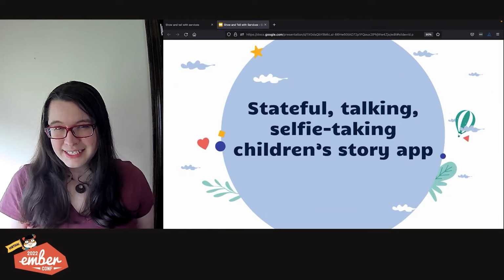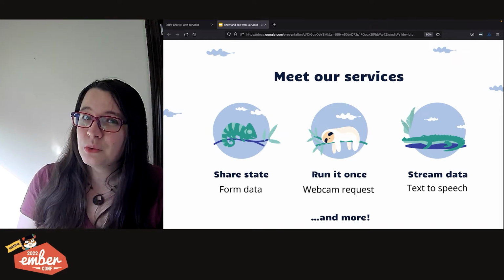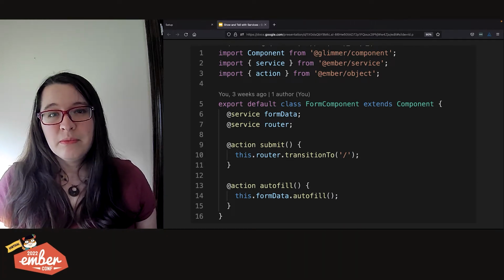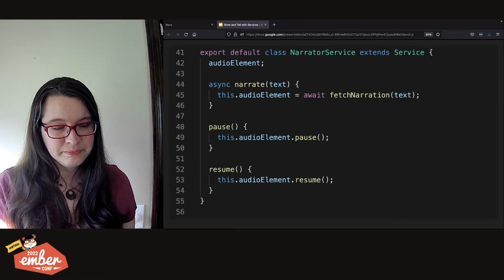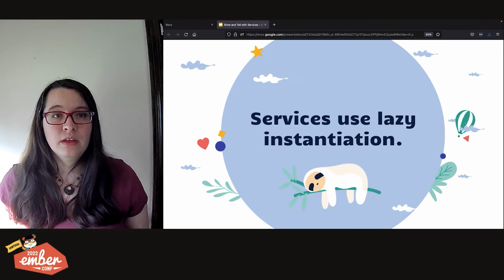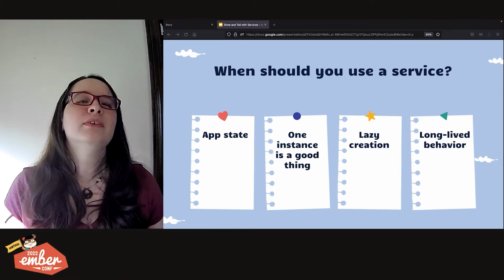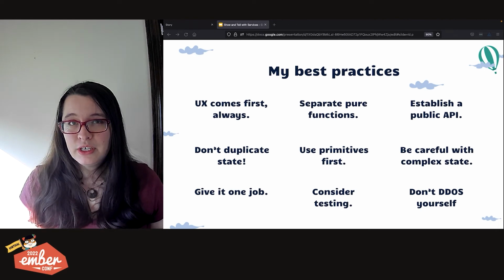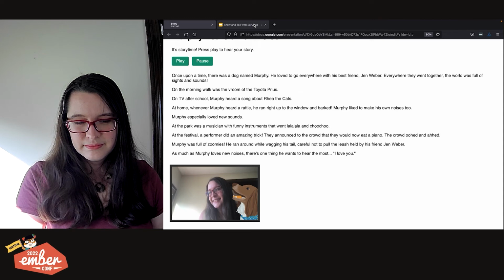EmberConf 2022 - Show & Tell with Ember Services by Jen Weber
Show & Tell with Ember Services by Jen Weber

A service in Ember can be the creative heart of an app, the way to connect to powerful third-party APIs, the cornerstone for managing data flow, and much more. If we try to describe in words what a service does, where could we even begin? Let's instead explore some examples and connect the dots. You will get introduced to three different kinds of services: interactive, asynchronous, and data-driven. Learn what all services have in common, the pros and cons of using singletons, and some tips for maintainability.